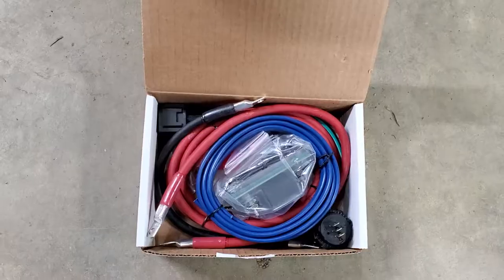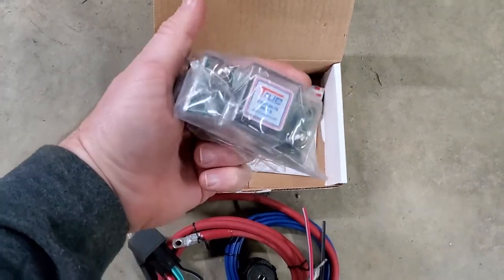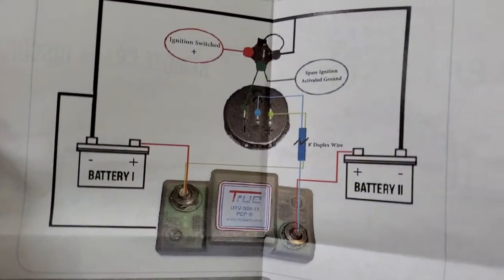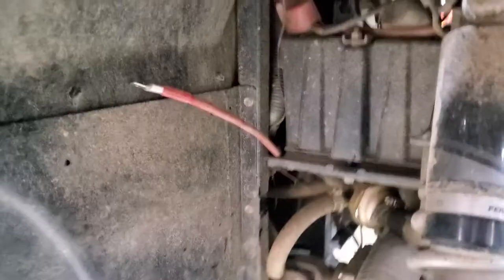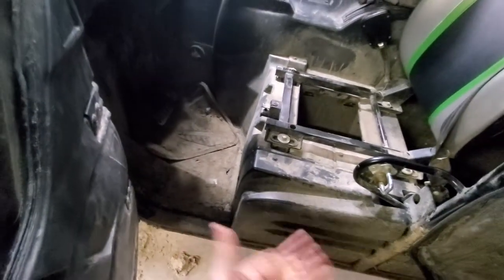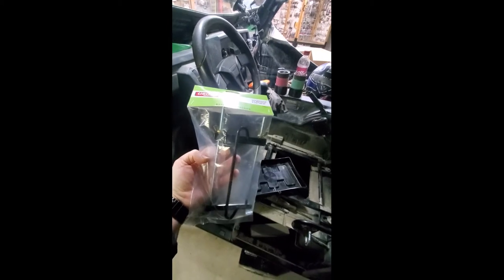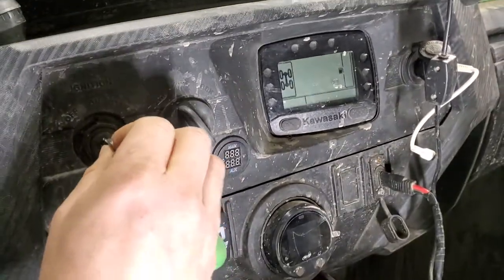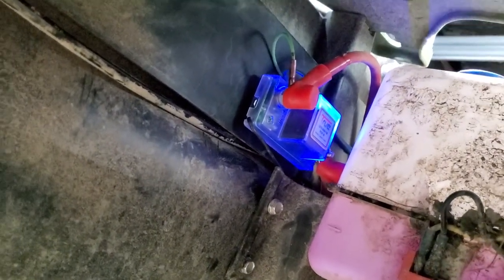True Am Dual Battery Install Kawasaki Teryx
The True Am dual battery isolater is a great way to run extra lights and accessories without ruining your battery.  This will isolate the 2 batteries and always keep your main charged while you run accessories off the secondary.

I used a Rural King $70 marine battery that claim 140 mins at 25amp run time.  So far it is working out great in my setup.